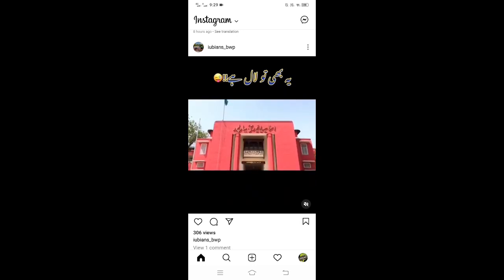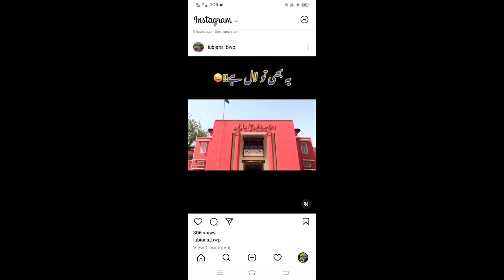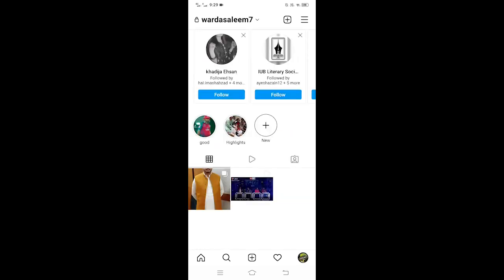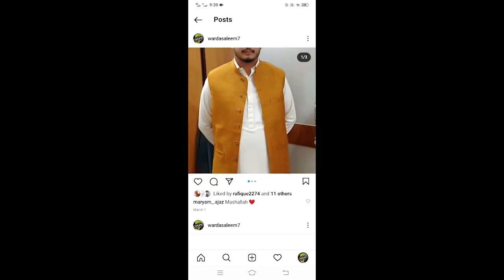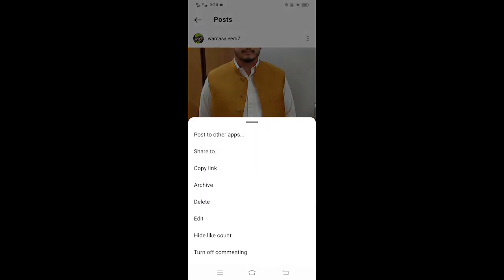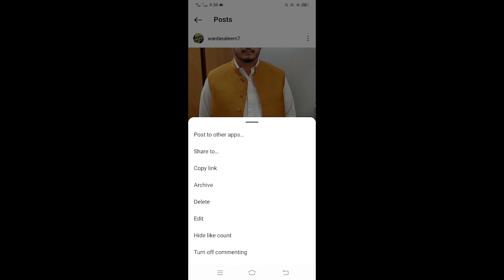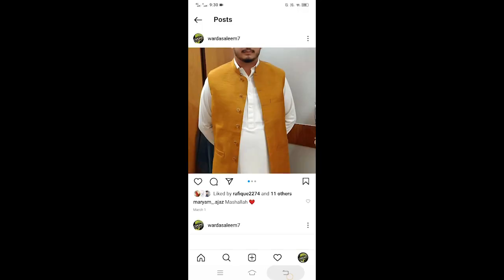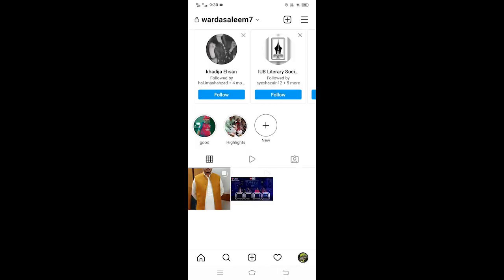How To Pin Instagram Posts | Simple In (2022)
How To Pin Instagram Posts

Learn How To Pin Instagram posts This is super easy to do and it takes just a few minutes of your time.